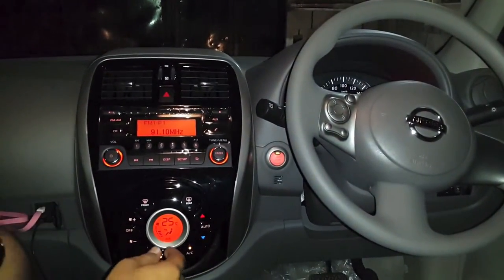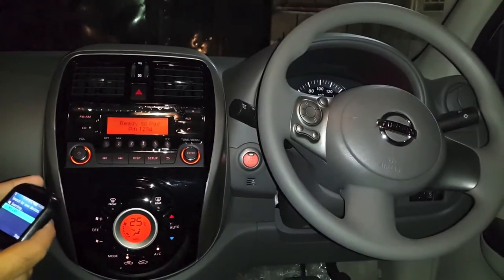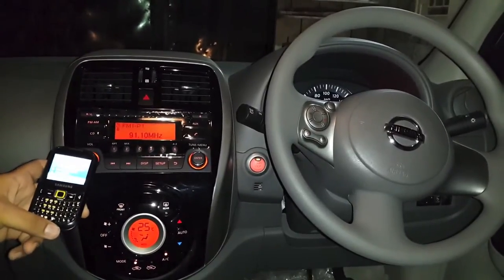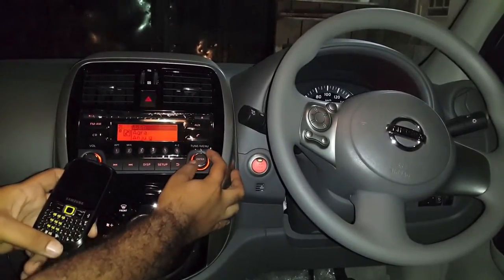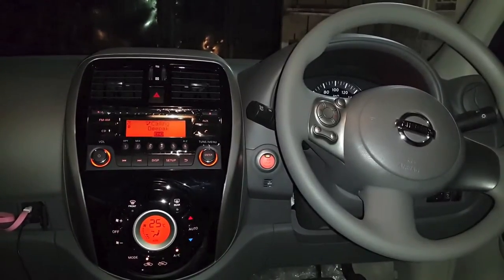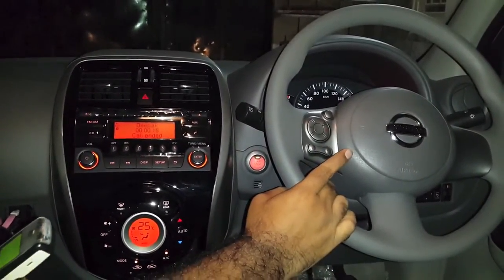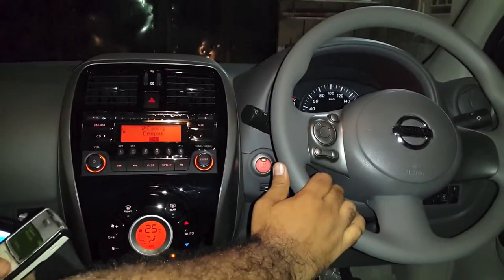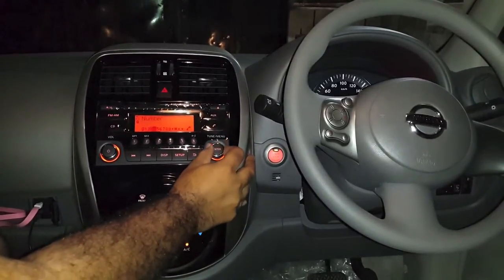Pairing Mobile Phone to Nissan Micra Xtronic CVT (XV CVT)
A quick video on how you can pair your mobile phone to your Nissan Micra. This is Nissan Micra Xtronic CVT model, announced in June 2013 in India.